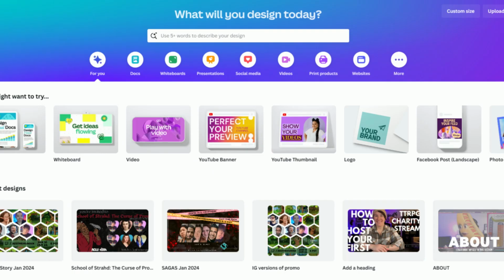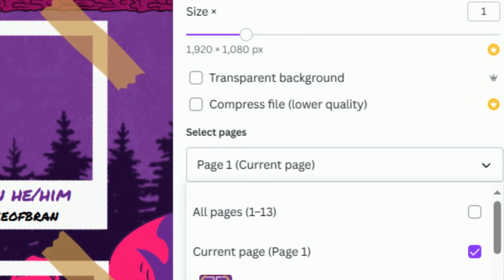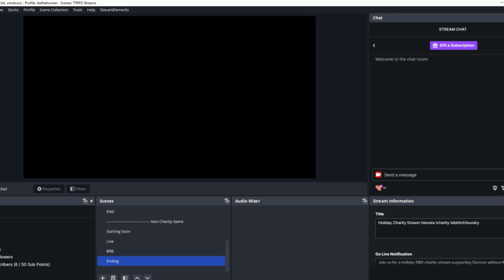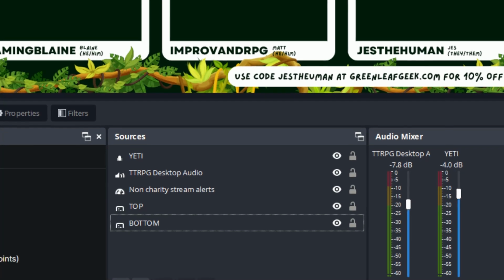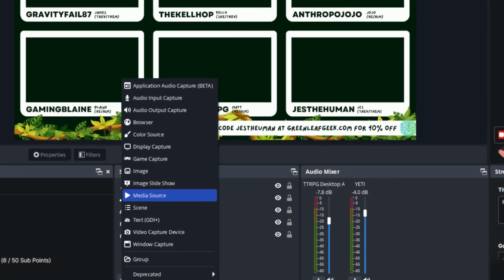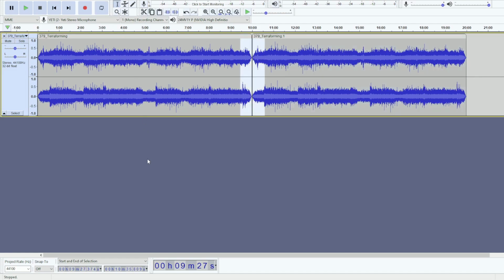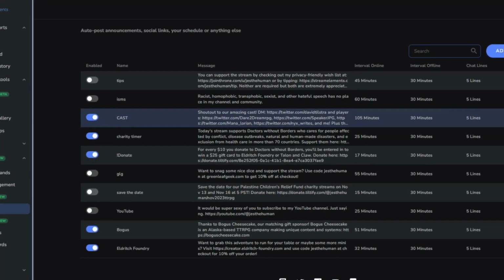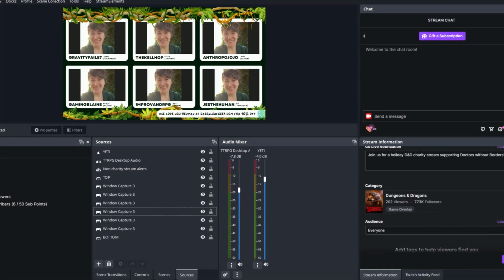How to host your first TTRPG Stream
I've picked up a lot of tricks from my years of producing TTRPG streams starting with my first D&D charity stream in April of 2021 to now.

In this video, I give you tips on how to host your first TTRPG stream. This video assumes you know how to host your own stream, but you need a little help integrating the TTRPG into your stream. If you don't like what you see, I'm sorry, there's probably another channel out there for you :)

Here is a link to the tabletopaudio.com that I use for my music, please consider supporting them. I also use audacity to edit my music - audacityteam.org/

Chapters:
0:00 Intro
1:12 Create a new scene collection
2:09 Create stream overlays and promo images
3:24 Create scenes
4:06 Adding music to your stream / Tabletop Audio
5:00 Chatbot commands
5:20 Day of stream
Find me on all the places:

Stay up to date with all my TTRPG Charity streams by checking out my free newsletter: chariTTRPGs.substack.com